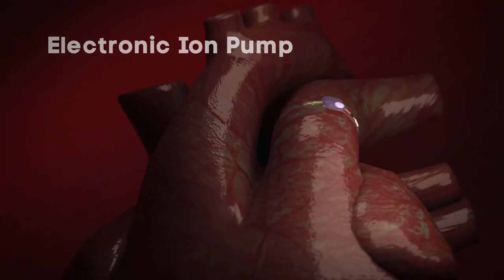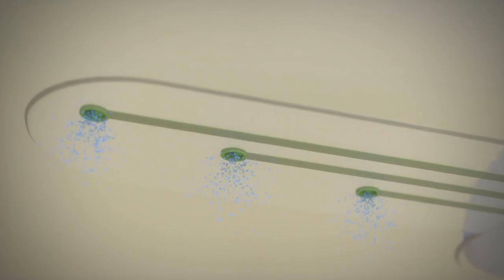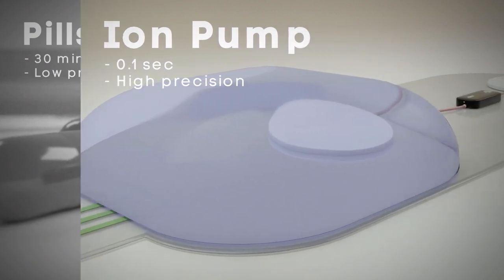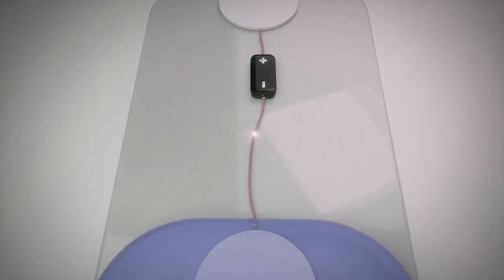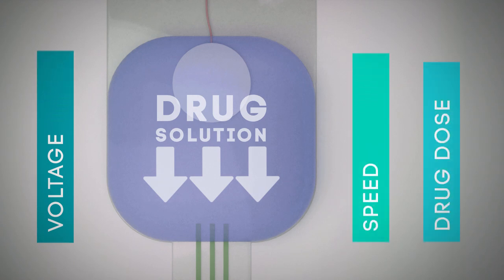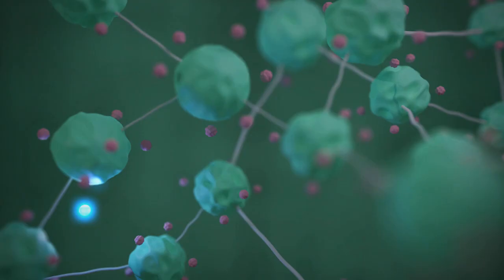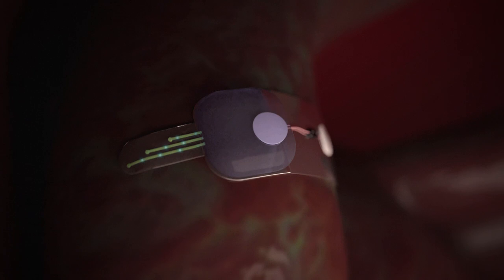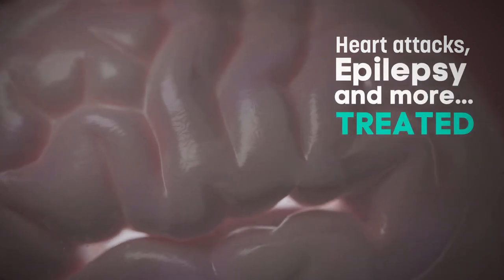Future therapy with the electronic ion pump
Is it possible to treat chronic pain, actively prevent epilepsy, or avert heart attacks before they strike? Technology developed in a collaborative effort between the Laboratory of Organic Electronics (LOE) at Linköping University and RISE can make it possible. It is called the organic electronic ion pump (OEIP).